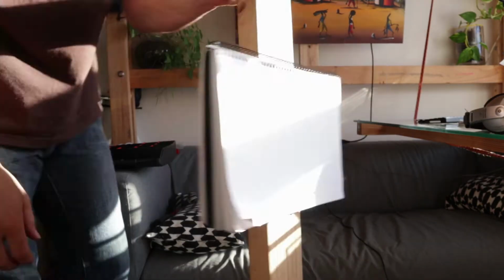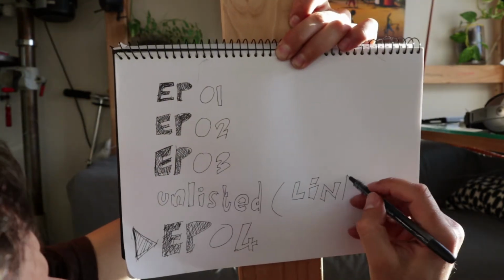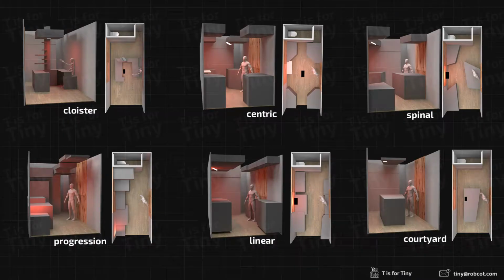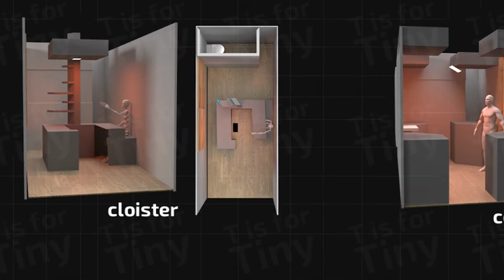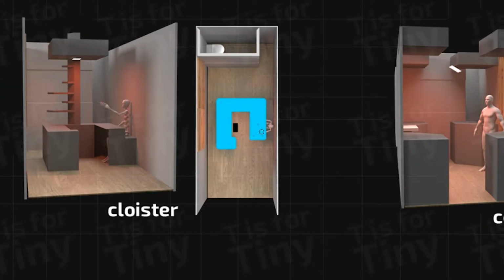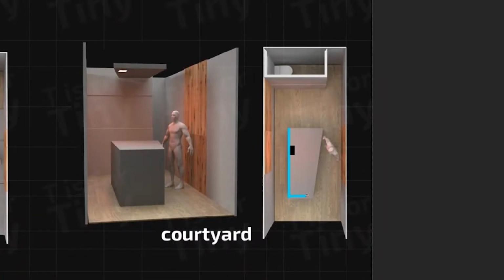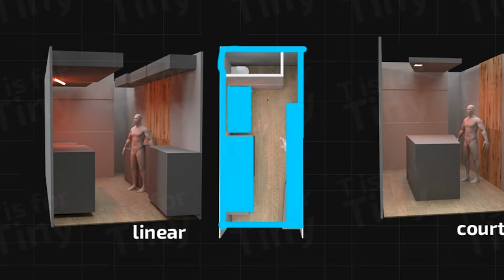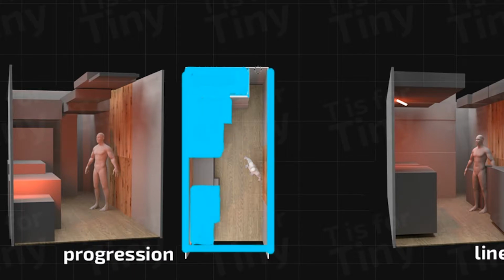04 | Designing 6 unusual Tiny House interior designs.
EP 004 --  This episode I hold off deciding which tiny home to build to sketch out 6 unique tiny homes for a space 6m x 2.5m.

MORE
I've been wanting to build a tiny space for some time now.
This channel follows my journey as I plan, build and explore my process.
Living in something built/created by my own hands is a wholesome sandwich I look forward to sharing.

SOFTWARE USED
Screen Recording: obs studio (highly recommend)
Video Editing: Adobe Premiere (I tried other editors yet, DaVinci Resolve seems to be a good free one)
Digital Drawing: mischief and Photoshop ( both are awesome, for a free one look at gimp)
3d modelling: 3ds max ( look into Blender 3d instead, it's free, awesome, and has a big community )
3d rendering: v-ray ( Blender 3d has a free version called cycles)